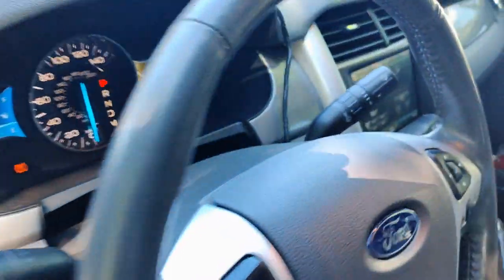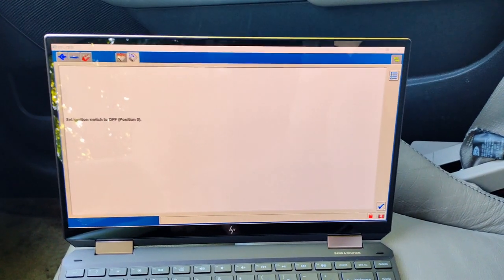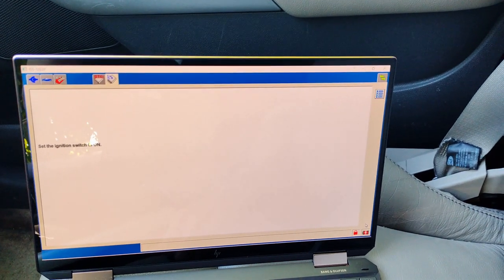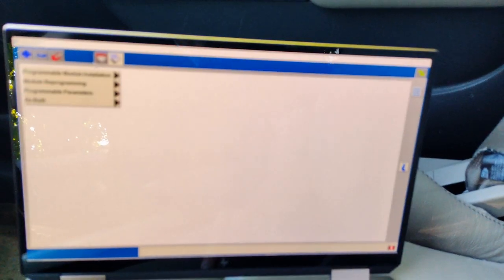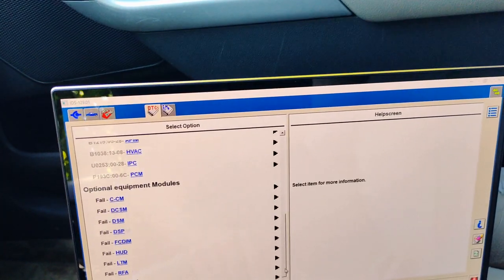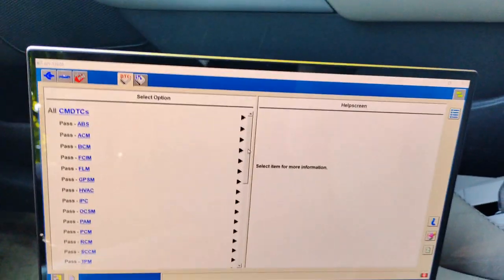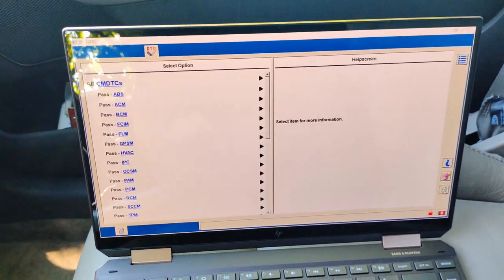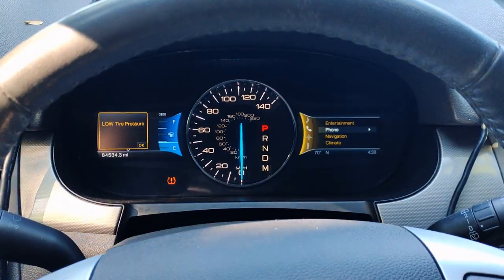2011 Ford Edge ABS Programming | U3002 | Manual As-Built